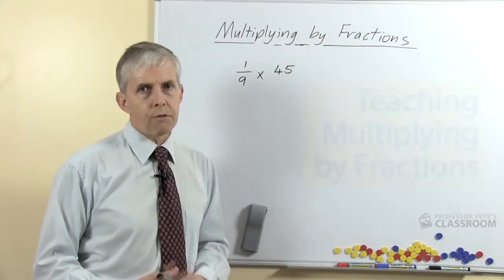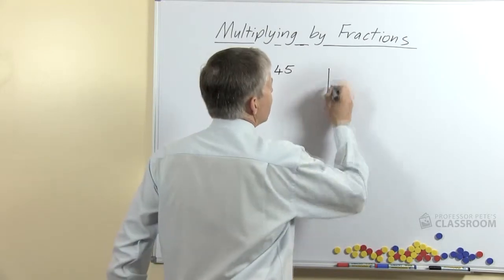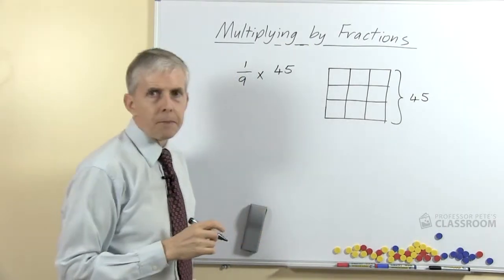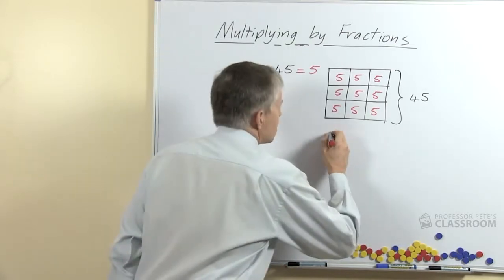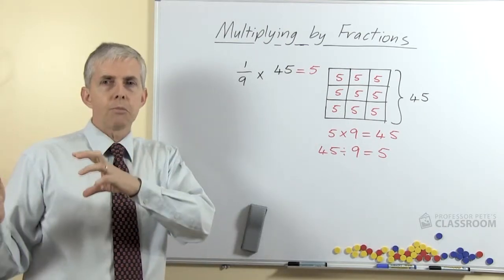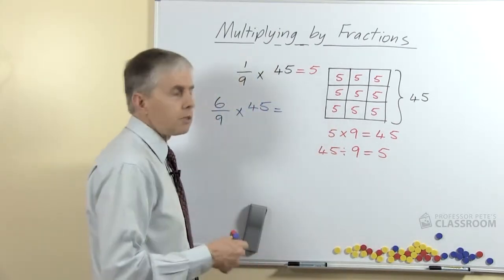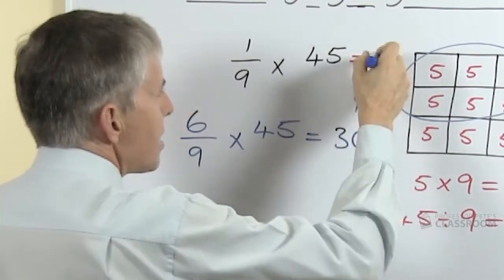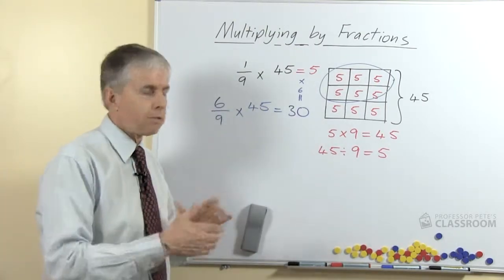Teach Multiplication by Fractions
Multiplying by a unit fraction (where the numerator on the top is 1) has the same effect as dividing by the denominator (the number on the bottom of a common fraction).

Help students to think about fractions as like the division of a whole. Then a question such as 4/5 x 15 can be thought of as 15 divided by 5 (equals 3), multiplied by 4, which equals 12.